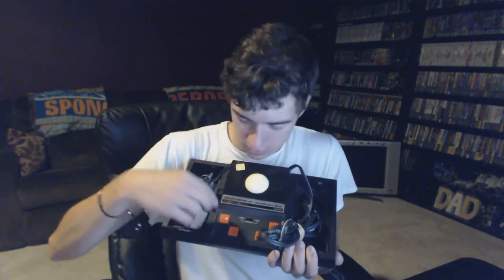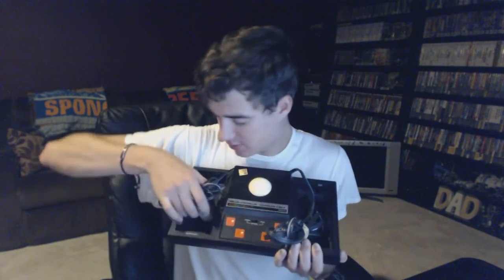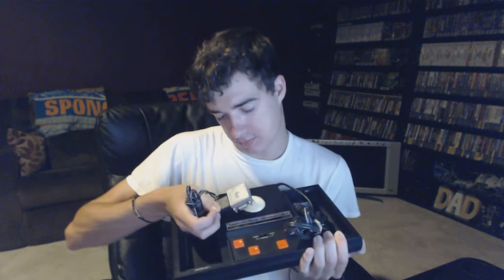TGGH: Episode 66 - My Strange Addition!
I hope you guys enjoy this episode of Teeohh Goes Game Hunting!